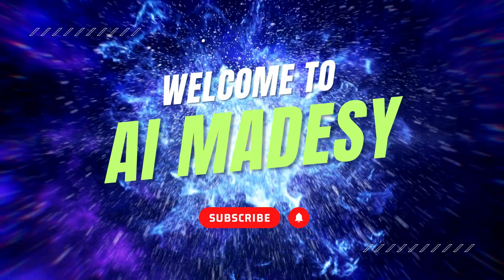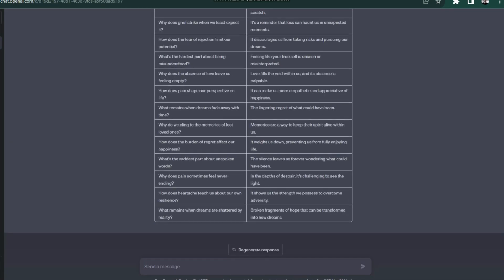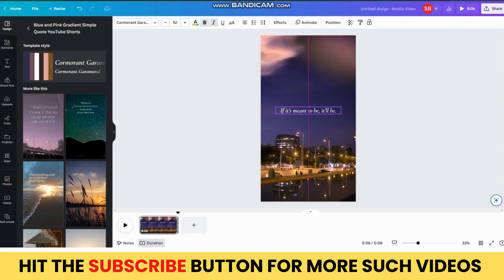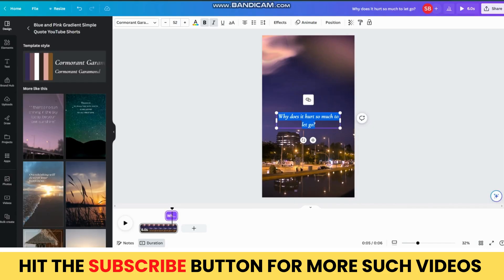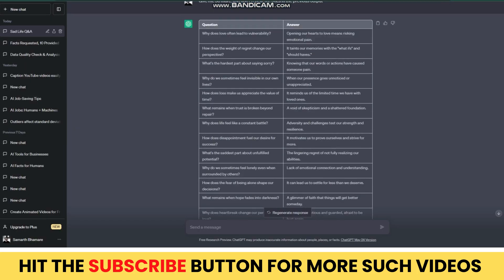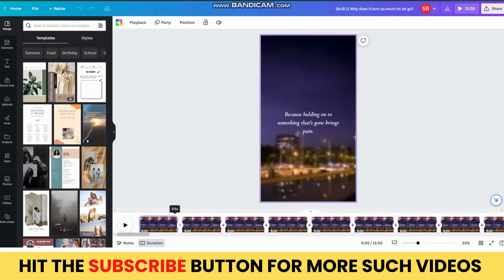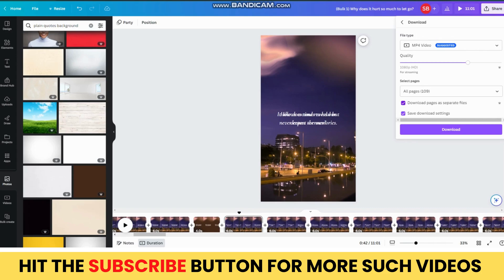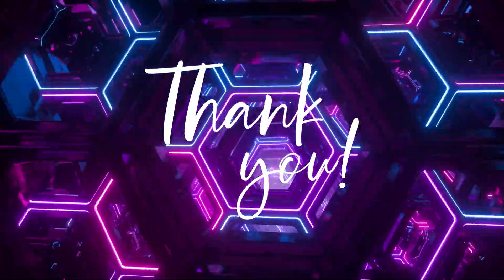Create YouTube Shorts in 5 Minutes | Easiest Shorts Trick [MUST WATCH]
In this video, I have provided a detailed tutorial on generating 300 YouTube shorts within 5 minutes, creating YouTube shorts within 5 minutes, using Canva Pro for free, and generating Instagram Reels in bulk within 3 minutes.

Prompt 1: Give me 50 interesting sad life quotes in a question-answer format, keeping them shorter and presenting them in a tabular form. In the first column, list all the questions, and in the second column, list all the answers.

Prompt 2: Give me 50 more quotes without repeating the ones from the previous output.

Canva Pro Free Link: We will provide the link once we reach 300 subscribers or once this video receives 100 likes.